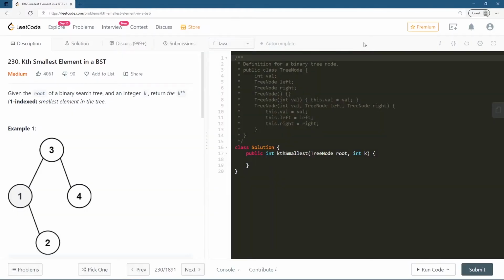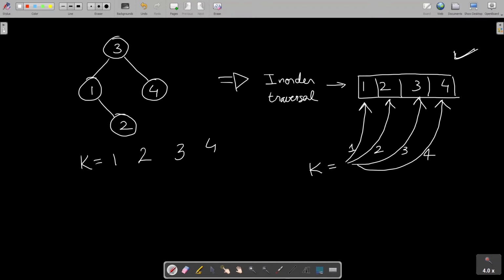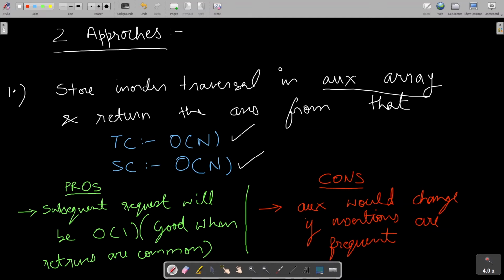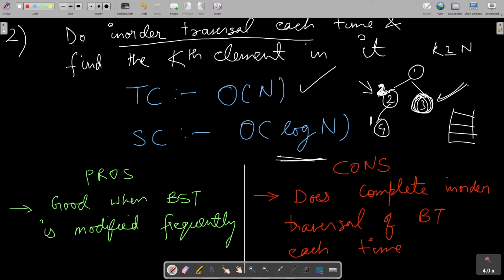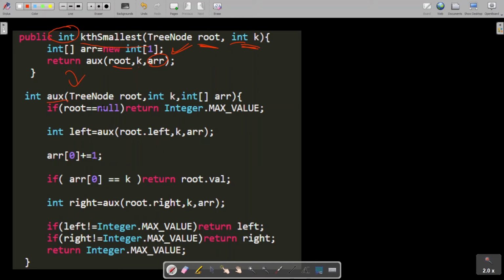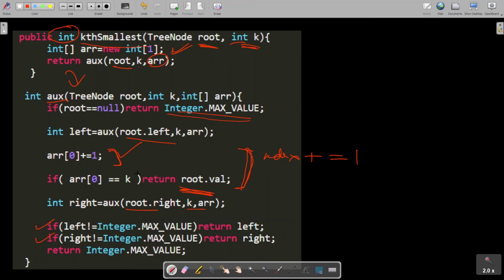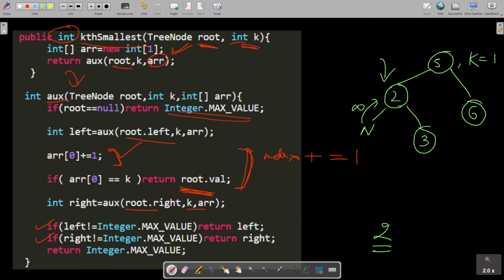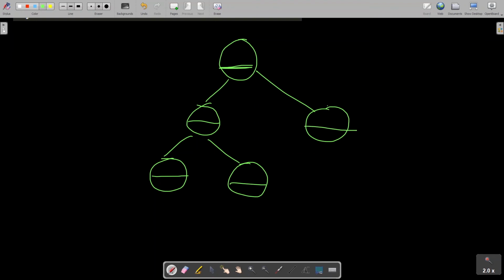230. Kth Smallest Element in a BST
This tutorial discusses solution with various approaches to leetcode problem 230. Kth Smallest Element in a BST.